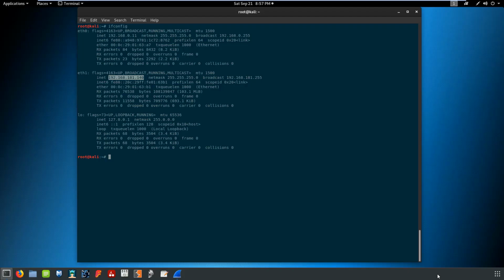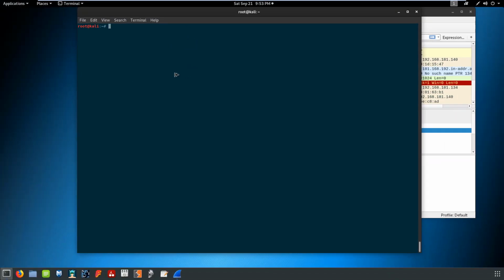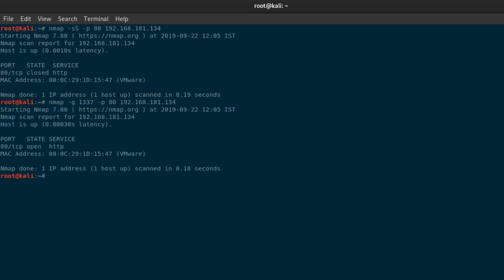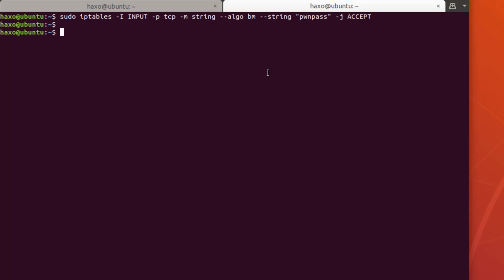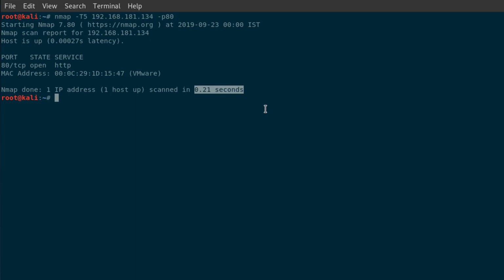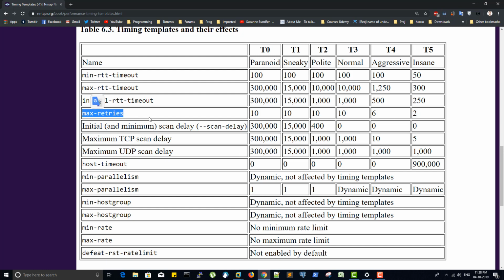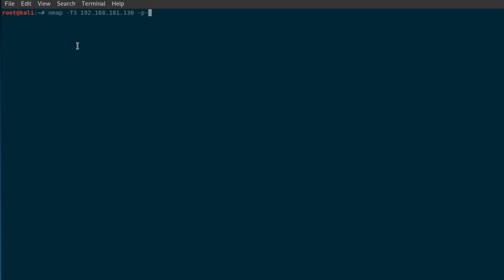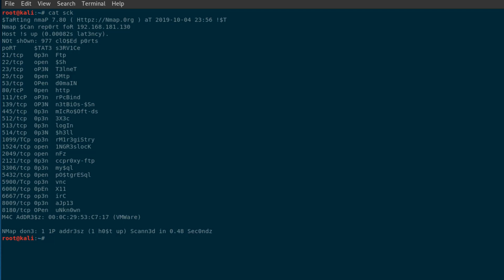Nmap Primer (Part 2) - Firewall Evasion & More!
The part two of NMAP Primer focuses on:
Firewall Bypass or Evasion, Timing & Performance, Miscellaneous Options.

1:23  - Lab Setup
3:08   - Blocking SYN packets
4:36   - Bypassing SYN Firewall Rule
6:06   - Blocking FIN packets
7:02   - Bypassing FIN Firewall Rule
7:35   - Data Length of different Scans
8:08   - Blocking FIN, NULL, XMAS scan using Data Length Restriction
10:21 - Bypassing Data Length Restriction using different scans
11:56 - Blocking SYN & Connect Scan using Data Length
12:35 - Bypassing Data Length Restriction using "--data-length" option
13:47 - Fragment Option in Nmap
15:39 - Blocking packets with TTL
17:42 - Bypass TTL Restriction
18:19 - Blocking Incoming Traffic except from Source Port
18:57 - Bypassing Source Port Restriction
19:26 - Decoy Scan
21:29 - Blocking MAC Address
23:10 - Bypassing MAC Address blocking by using macChanger
24:38 - Bypassing MAC Addres blocking by using "--spoof-mac" Option
25:25 - Blocking all Incoming Traffic and allow specific IP
27:01 - IP Spoofing using nmap's  "-S" option.
27:37 - Setting Data String Restriction
28:40 - Bypass Data String Restriction using "--data-string" option.
29:27 - IP Options Scan
30:04 - Blocking scans with 4 bytes of TCP Options.
31:01 - Bypassing IP Options Restriction
32:30 - Bad Checksum Option
34:38 - Randomize Hosts Option
35:34 - Timing Templates in Nmap
36:37 - Performing Timing Scans
43:10 - Blocking T5 Insane Scan
46:45 - Bypassing Time Based Firewalls using "--max-retries" option
49:00 - Performance Options
53:15 - Run Time Interactions in Nmap
58:03 - Misc Options
58:06 - IPv6 Scanning
58:22 - Aggressive Scan
1:01:14 - Output Formatting in Nmap